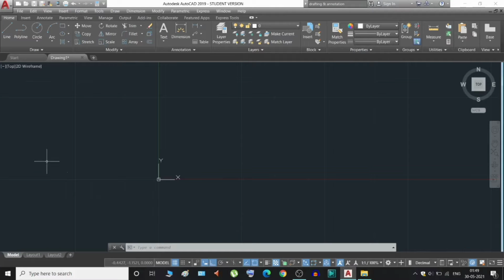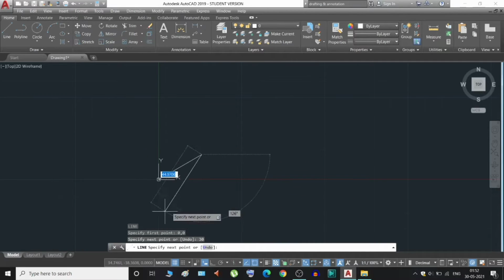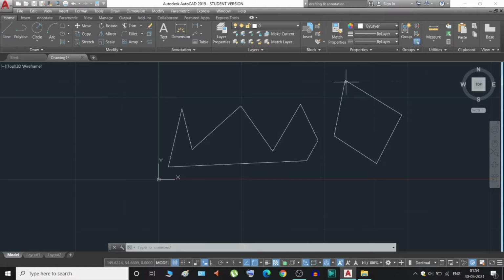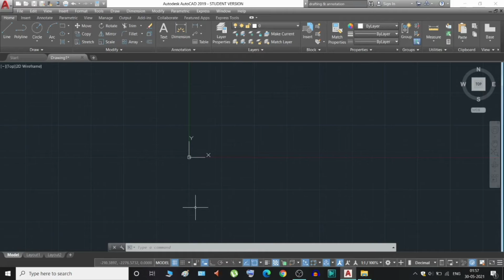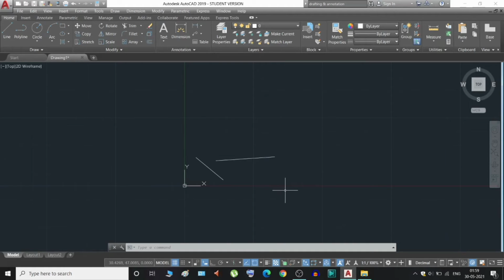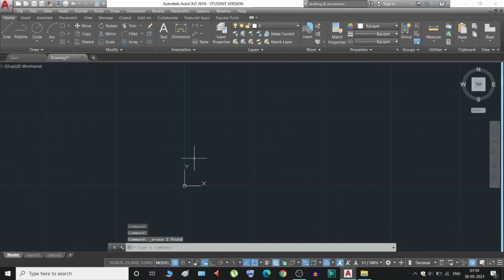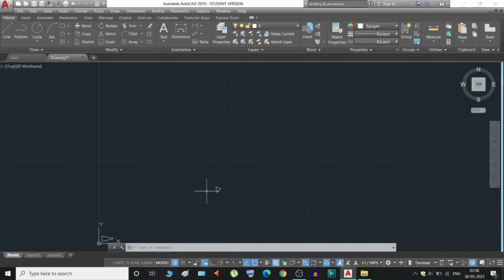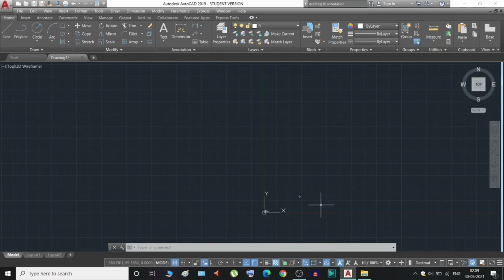#2 Autocad Line,Polyline,Zoom in,Zoom out,Pan,Regenerate,,Select,Delete,Explode,Join commands